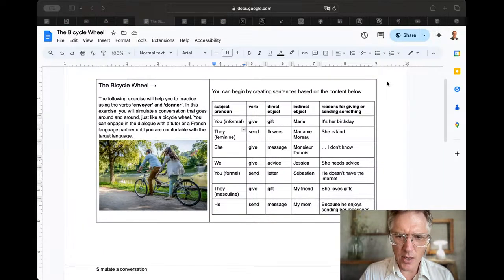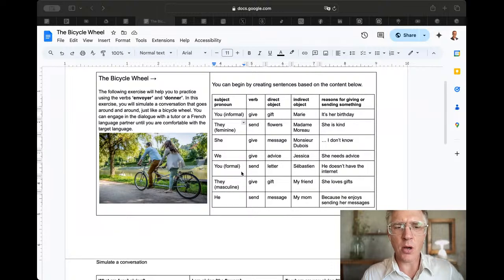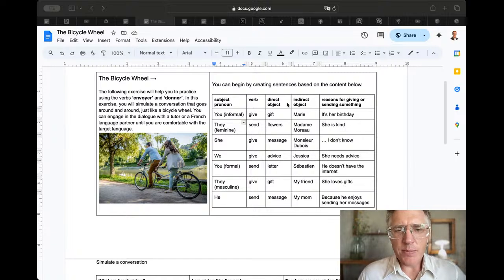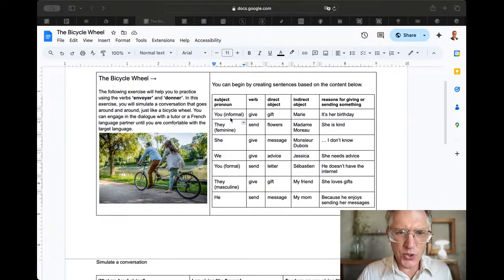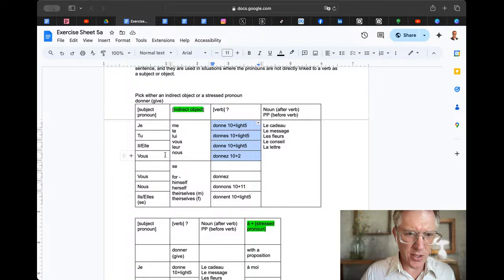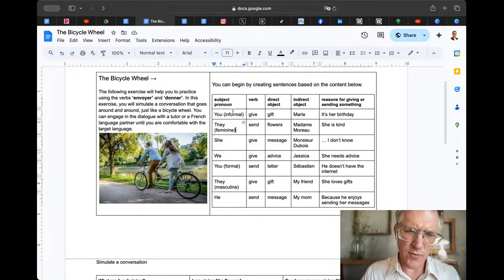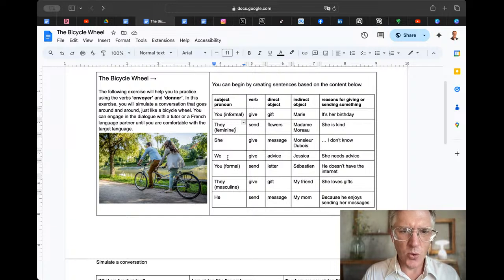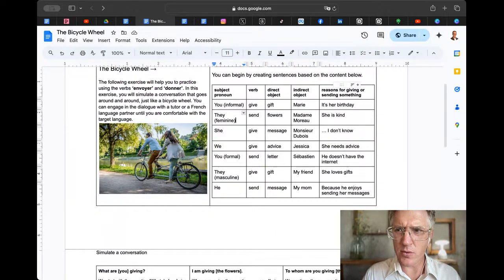The Bicycle Wheel: Practicing 'Envoyer' and 'Donner' in French | Live Session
Join me live on "Promenade Française" as we dive into an engaging exercise called "The Bicycle Wheel," designed to help you master the French verbs envoyer (to send) and donner (to give). In this interactive session, we’ll simulate a conversation that goes around and around, just like a bicycle wheel, allowing you to practice and refine your use of indirect object pronouns and stressed pronouns in French.

What You'll Learn:

Building Sentences with Envoyer and Donner:

Practice constructing sentences using envoyer and donner with different subject pronouns, direct objects, and indirect objects.
Examples:
"Je lui donne le cadeau." (I give him/her the gift.)
"Ils envoient des fleurs à Madame Moreau." (They send flowers to Mrs. Moreau.)
Using Indirect and Stressed Pronouns:

Understand the difference between indirect object pronouns (like lui, leur) and stressed pronouns (like à lui, à elle).
Learn when and how to use stressed pronouns to emphasize or clarify your sentences.
Interactive Practice:

Engage in a dialogue format, asking questions such as “What are you giving?” and “To whom are you sending it?” followed by responses and reasons.
Example: "Je donne le cadeau à Marie parce que c'est son anniversaire." (I give the gift to Marie because it's her birthday.)
Reasons for Giving or Sending:

Incorporate reasons for giving or sending items in your sentences, enhancing your conversational French skills.
This live session is perfect for French learners at any level who want to improve their fluency and understanding of how to use these essential verbs in everyday conversations. By the end of the exercise, you'll feel more confident in your ability to construct sentences with envoyer and donner.

Viewer Interaction: Join the conversation! Practice along with me and share your own sentences in the chat. Let's get fluent together!